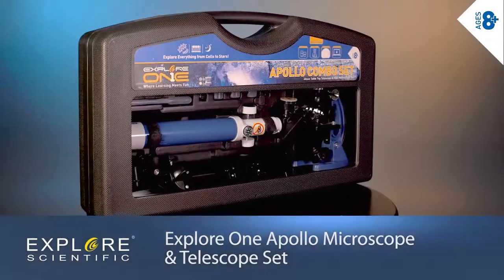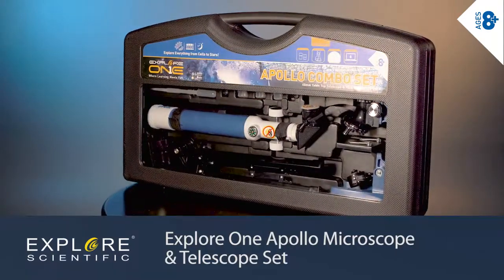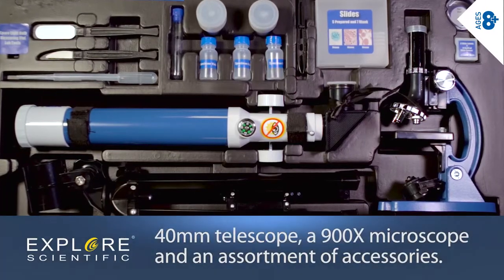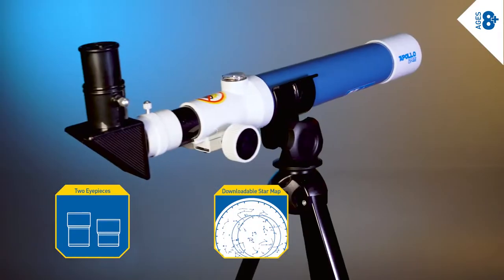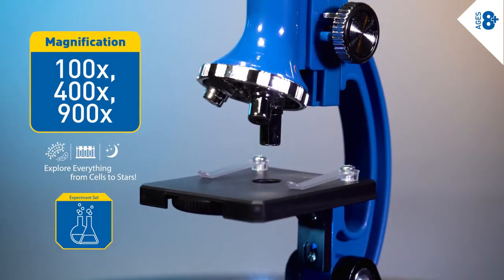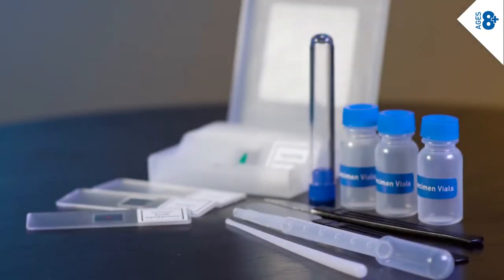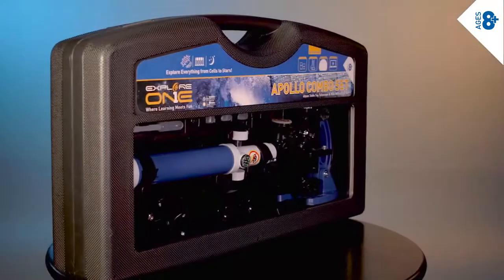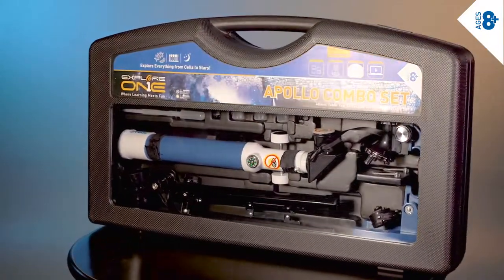Explore One Apollo Microscope & Telescope Set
The Explore One Apollo Telescope/Microscope set is an ideal choice for young scientists looking to explore everything from the soil to the stars. This set opens up a full range of discovery options by including a 40mm telescope, a 900x microscope, and an assortment of accessories. The easy-to-use refractor telescope comes with two eyepieces and a tabletop tripod. A star map and astronomy software are included to help observers navigate the night sky. The microscope has three levels of magnification and is equipped with slide trays, lab tools, and collection materials to encourage experimentation.

Explore everything from the soil to the stars with this 40mm telescope and 900x microscope set.
The easy-to-use refracting telescope has a 40mm aperture that is perfect for nighttime moon gazing and daytime nature watching.
Telescope comes with a tabletop tripod, an eyepiece diagonal for comfortable viewing, and two interchangeable eyepieces.
Downloadable astronomy software can be used to navigate the night sky.
With the microscope, you can study specimens in stages using three magnification powers ranging from 100x to 900x.
The microscope has a color filter wheel that makes it easier to see details of colorless or transparent specimens.
Dive right into the world of microscopy with prepared slides or launch your own investigations using this set's collection tools and blank slides.
As an added bonus, both elements in the set are well secured in a durable case for quick portability so you can follow your investigations wherever they may take you.